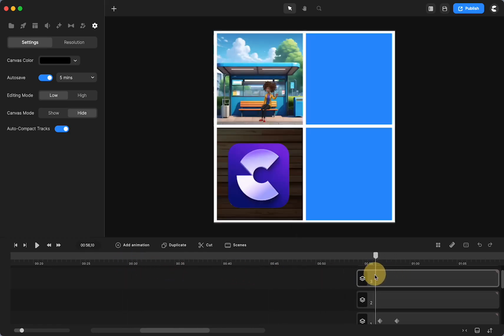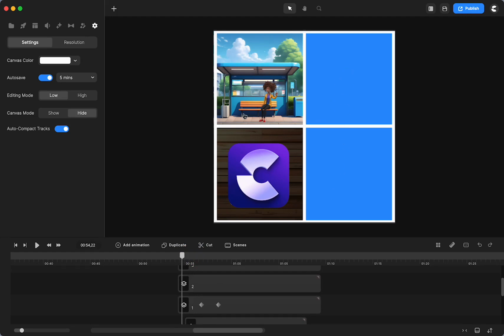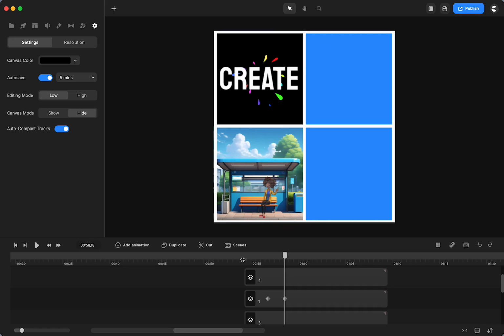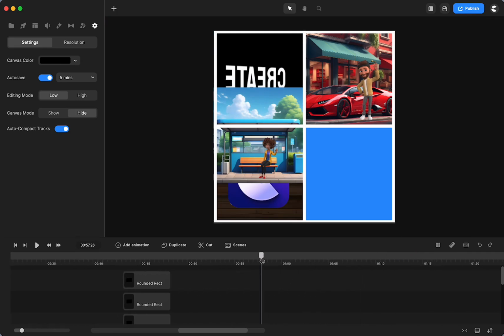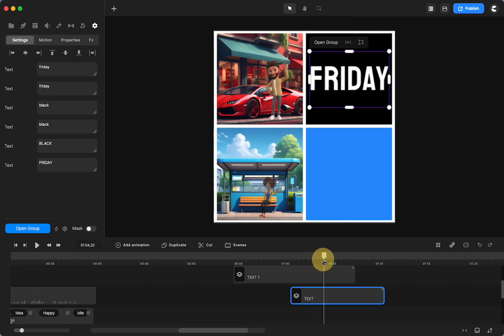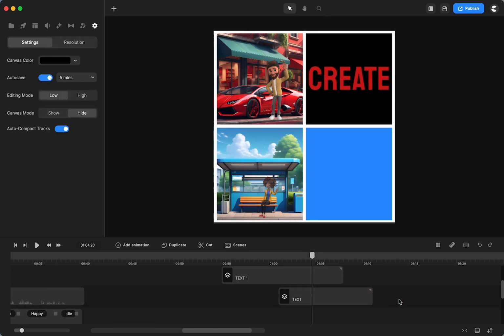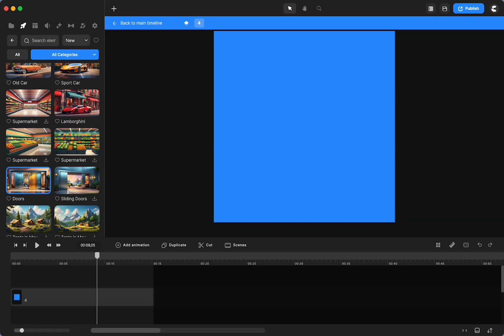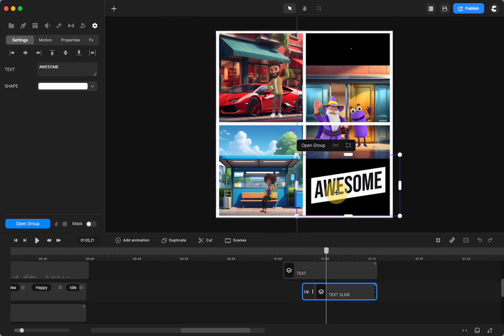CreateStudio: Animated Tile Squares (Tutorial)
By request, a tutorial on how to animate tiles moving position! Using CS3 options of grouping, masking, custom animations, and layering of scenes - you can create all sorts of captivating videos!

I forgot to show how to take a screenshot to create a "frozen scene" after the tile animates to its new position - BUT I do have that in another tutorial if you want to duplicate the effect from my original video It's not necessary, and use your creativity to make it your own!

As completing this tutorial video I focused on the animating of the tiles and the reveal and didn't include all components of the original video. Please see links below for tutorials on those, and let me know if you have any questions!

Some Key Moments:
00:00  Intro / Original Video
00:40  Set Up Tiles
02:04  Demo / Explanation of Reveal (2 tiles pre-made)
07:37 Set Up 3rd Tile and Animate
11:45 Create Animated Text Reveal (text, animated liquid line elements, and more)
18:50  Set Up 4th Tile and Animate
21:14 Create Animated Text Reveal (deleting / edit what you want and don't want!)